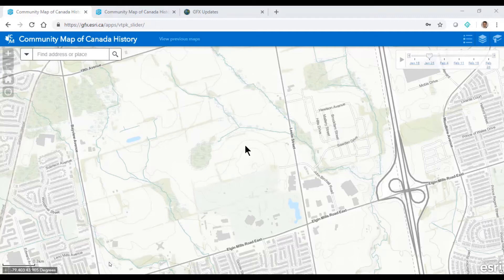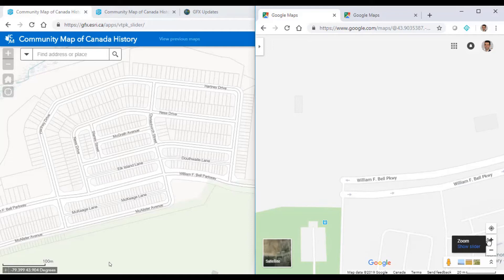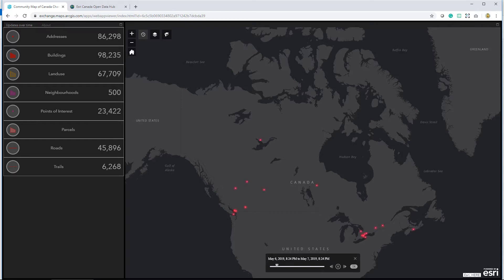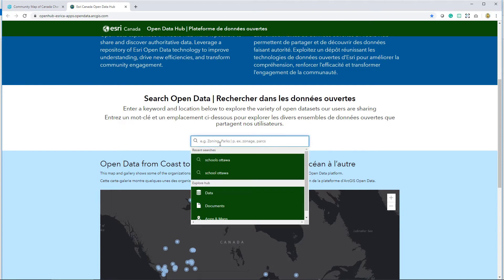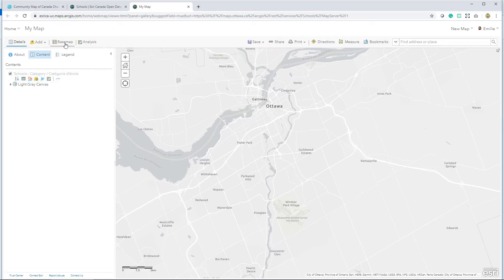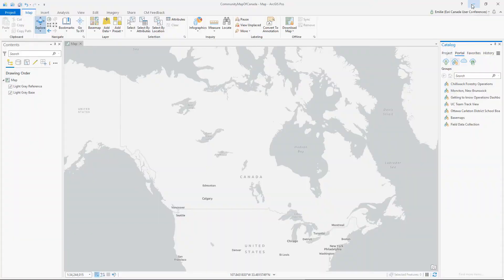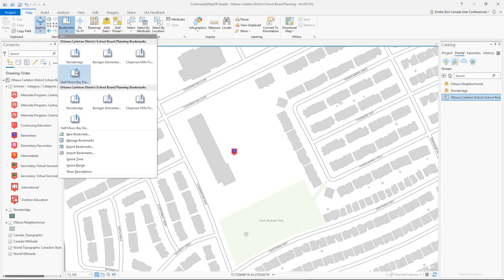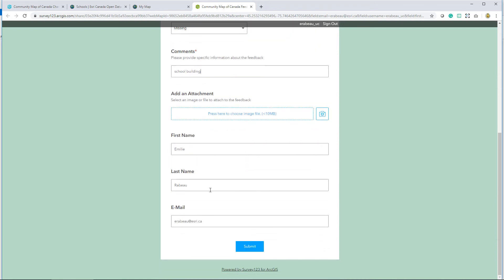Contribute to the Community Map of Canada!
The Community Map of Canada tracks open data sites across the country and downloads any changes to the many datasets it monitors on a nightly basis. This basemap would not be possible without the contributions from all levels of Canadian government. Now contributions to this accurate and up-to-date national basemap extend to all members of our community thanks to a new Feedback add-in for ArcGIS Pro.

The Community Map of Canada is now available in many different styles including Topographic, Dark Gray and Light Gray. The styles can be found here: